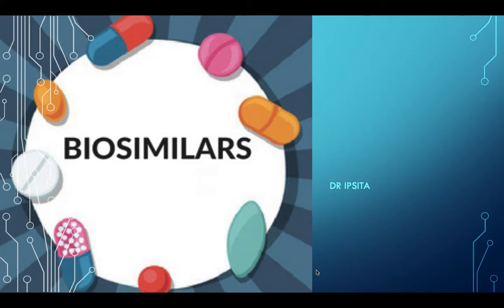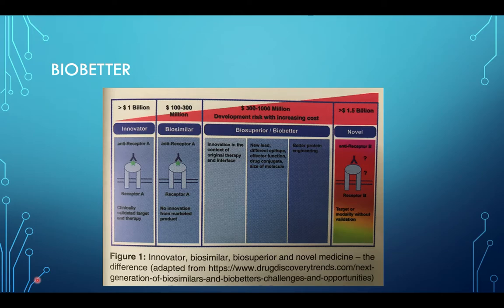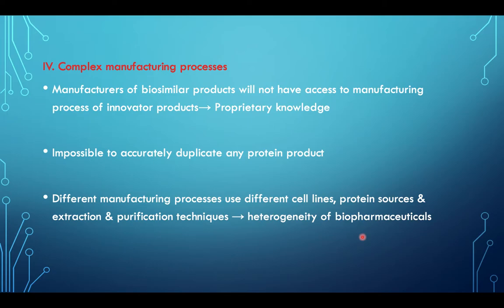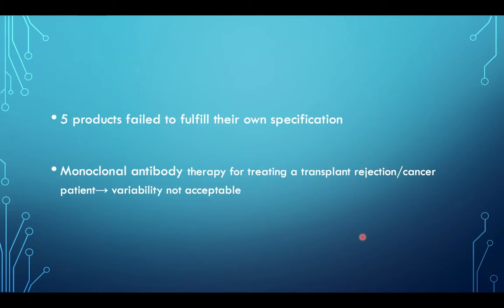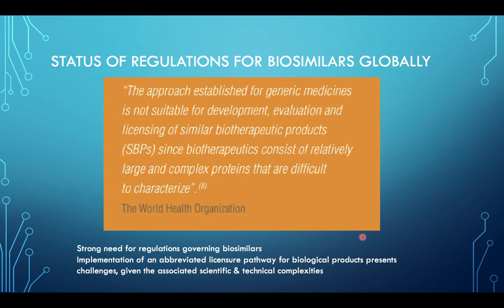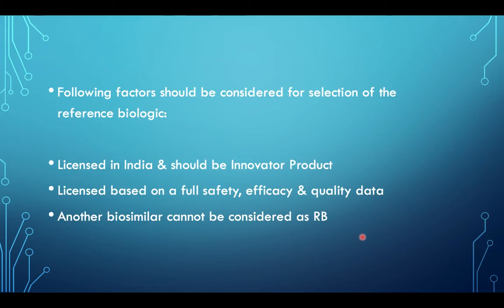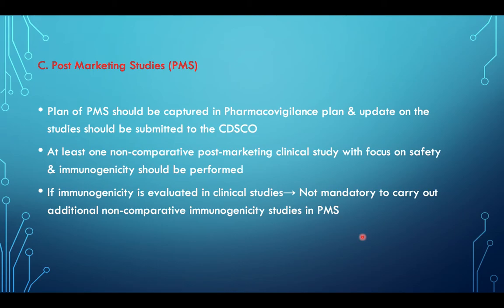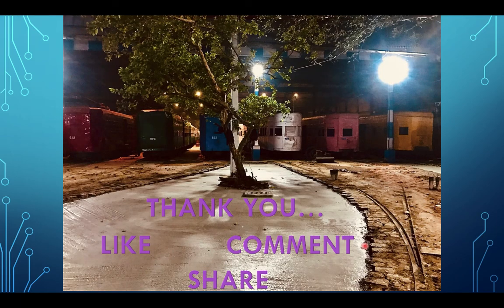BIOSIMILARS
This videos tells about all important aspects of biosimilar drugs.